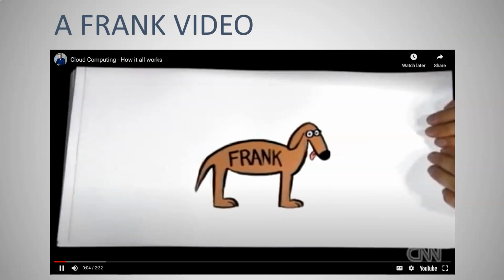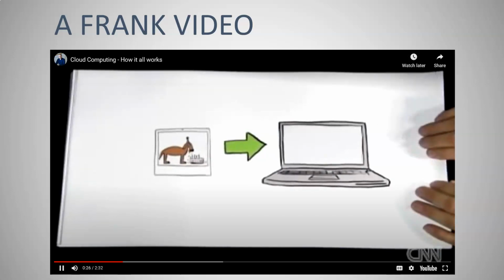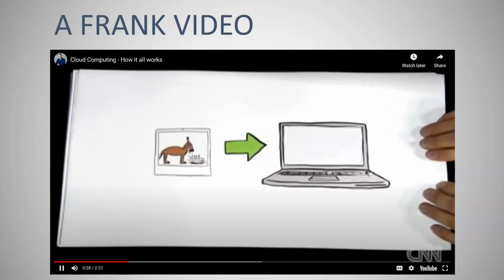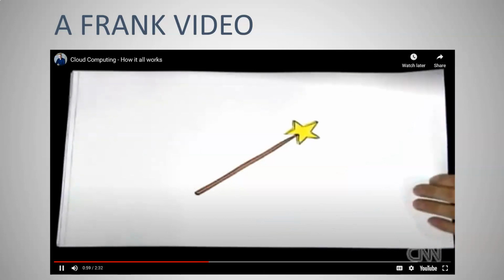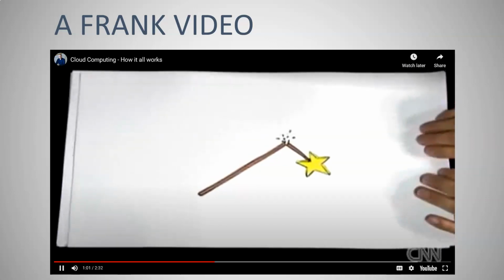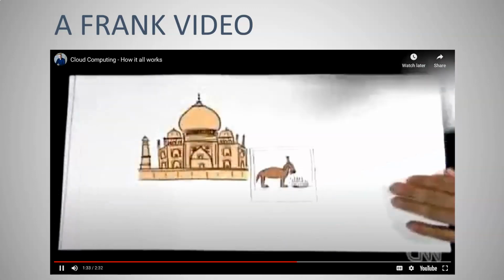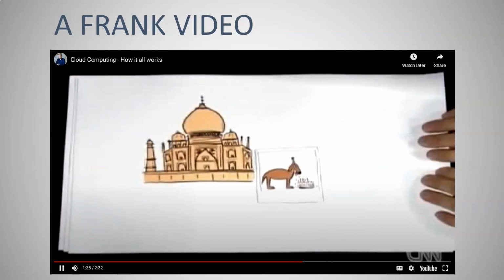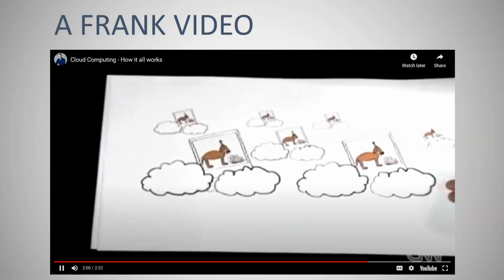Cloud Computing for Middle School